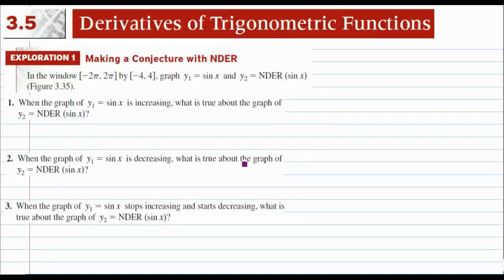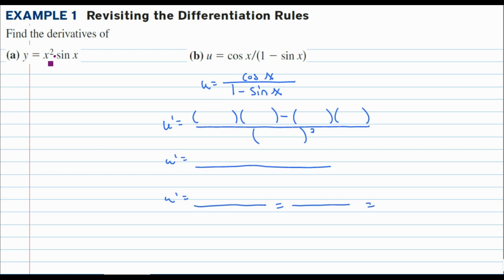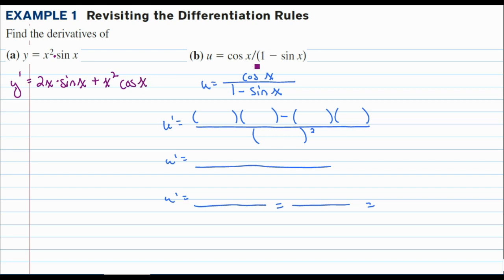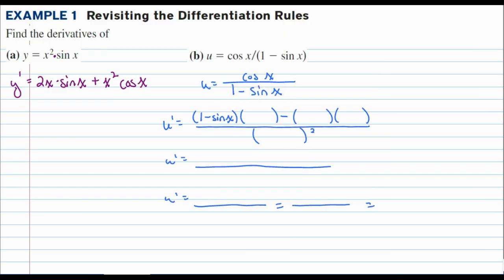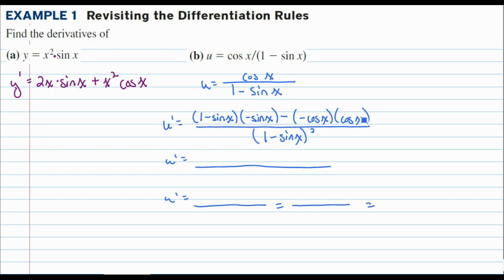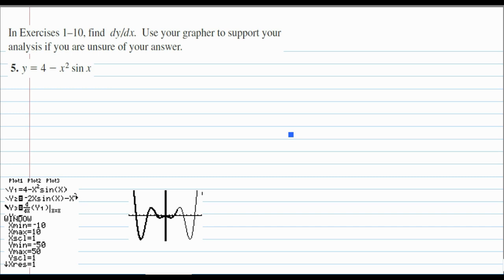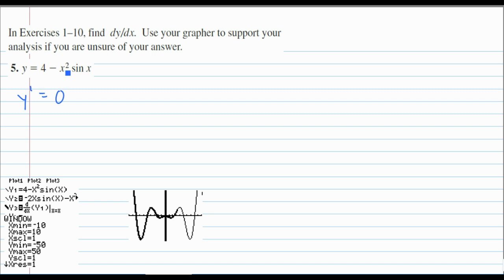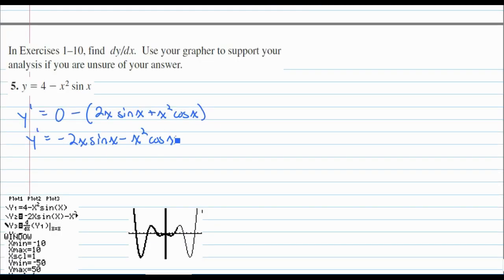Calculus 3 5 ex 1